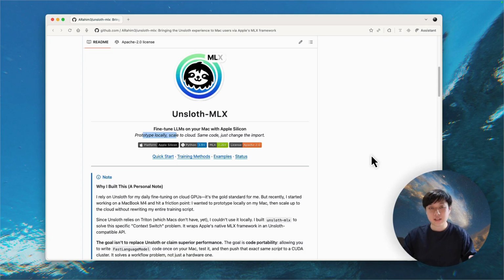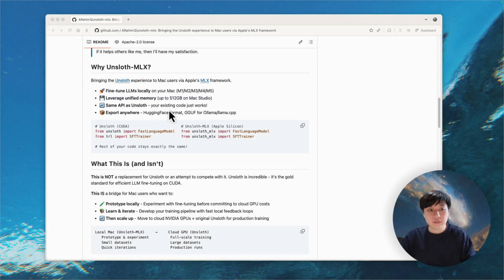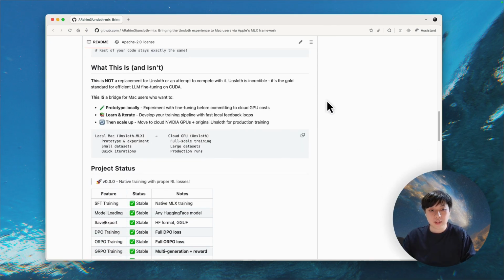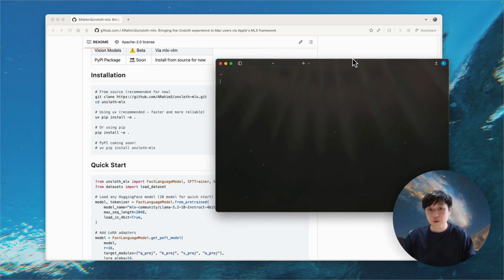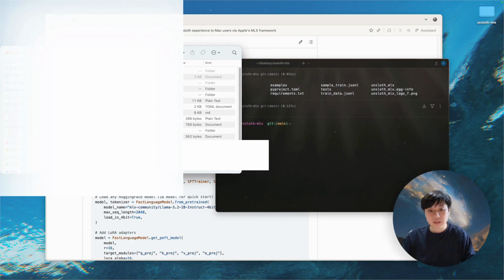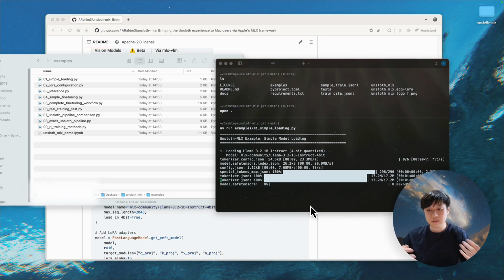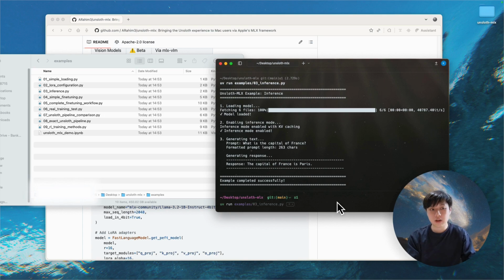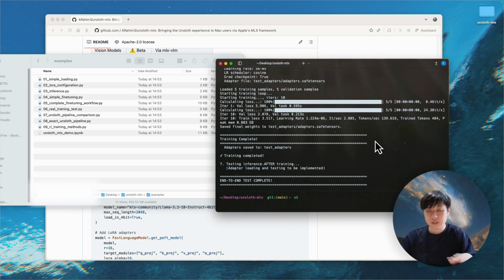Unsloth-MLX: Write Once, Train LLMs on Mac or CUDA GPUs with the Same Unsloth Python Code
Let's see how the unsloth-mlx python library help bridging training workflow from development to production training.

Topics:
00:00 Unsloth-mlx Introduction
00:46 Why Unsloth-mlx?
01:26 Installation
02:33 Running Example Scripts
03:25 Running Inference Script
03:41 Running Actual Training
04:00 Conclusion